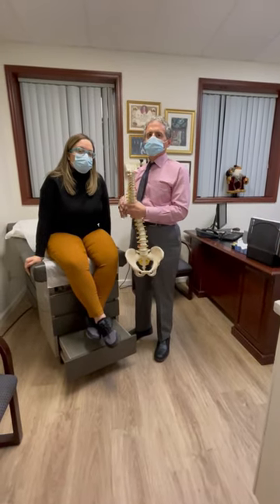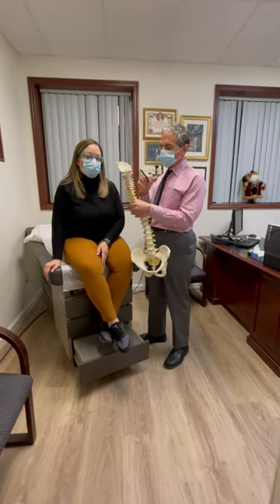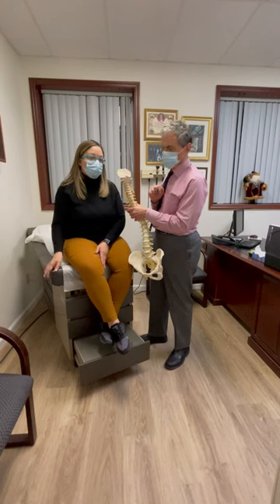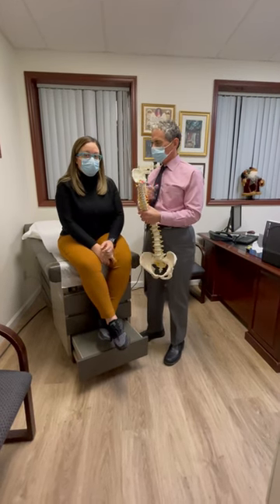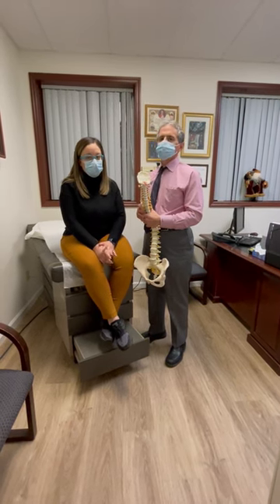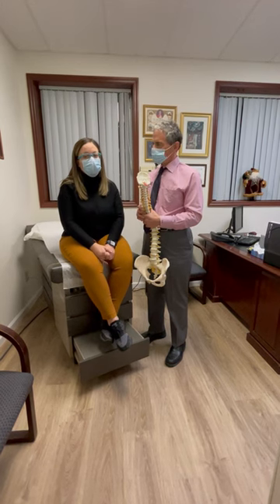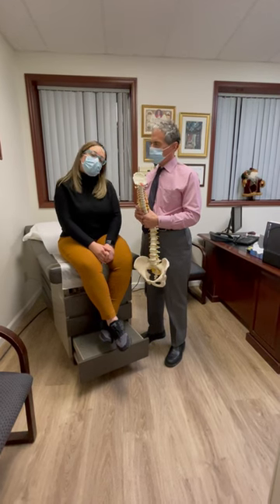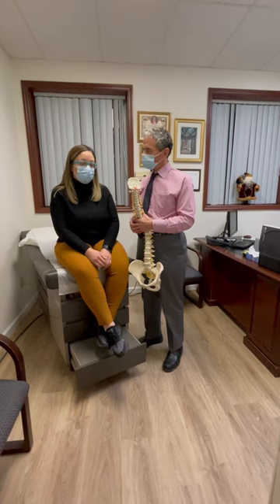NECK PAIN & HEADACHES CURED AFTER THIS PROCEDURE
Mariella's neck pain was cured after a percutaneous cervical disk decompression procedure.  This involves placing a laser like device into the disc to decrease the disk herniation and nerve impingement.

721 Clifton Avenue Suite 2D
Clifton NJ, 07013